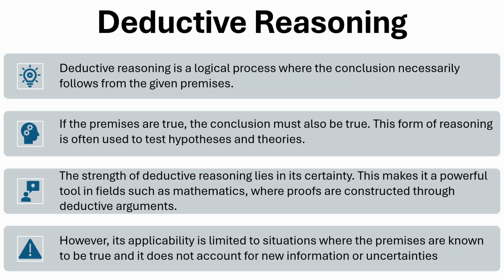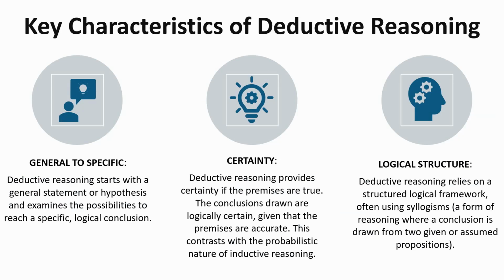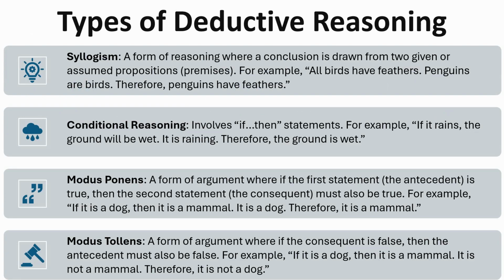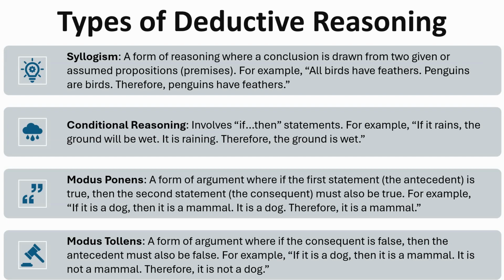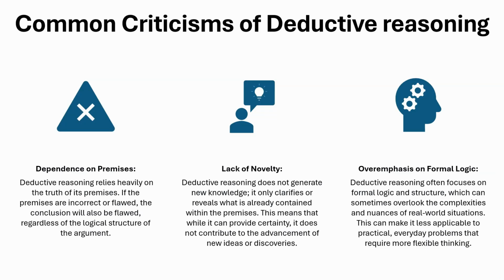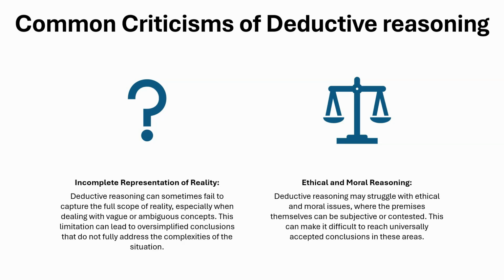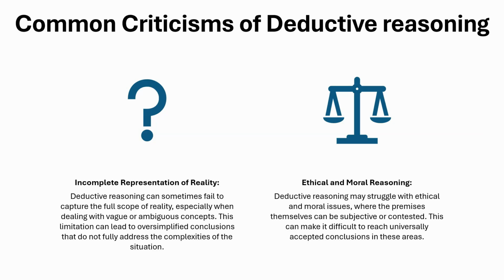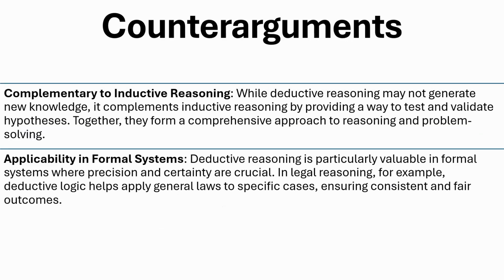Deductive Reasoning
This video provides a basic introduction to deductive reasoning, what it is, common criticisms and proposed strengths.
The aim is to keep the video short and easy to absorb rather than present a detailed lecture and critique.